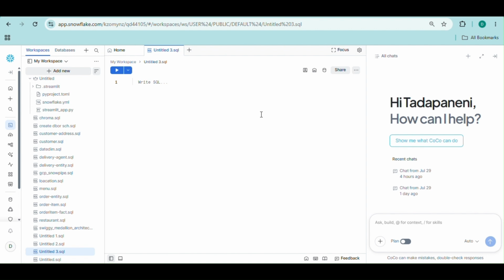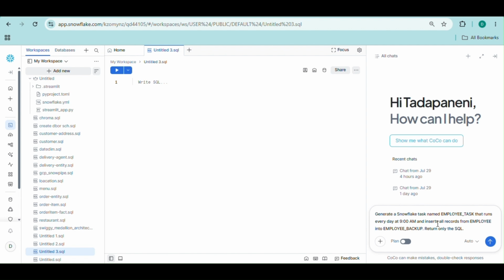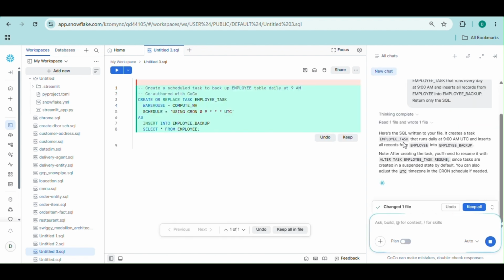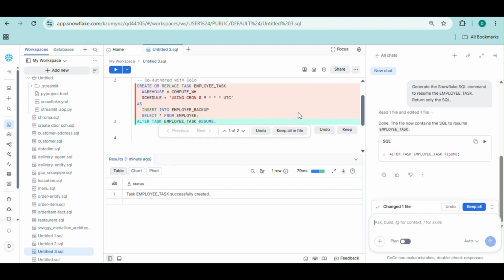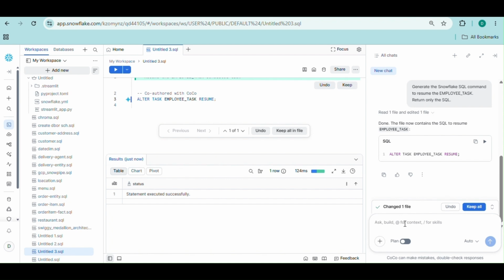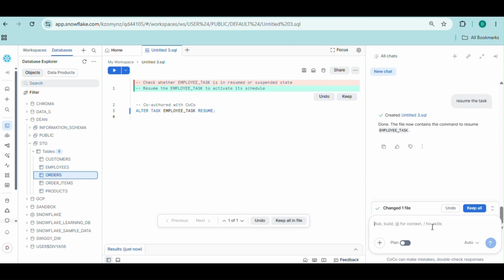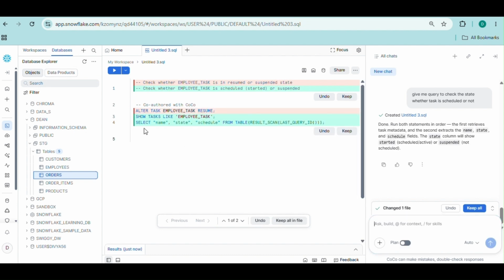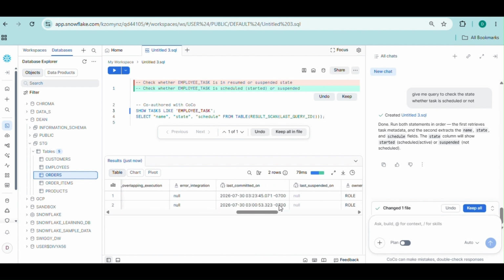Automate Snowflake Table Backups with Cortex & Scheduled Tasks | Step-by-Step Tutorial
Want to automate your Snowflake table backups and eliminate manual work? In this tutorial, you'll learn how to use Snowflake Cortex and Scheduled Tasks to create an automated backup solution.

📌 In this video, you'll learn:

* How to create table backups in Snowflake
* How to automate backups using Scheduled Tasks
* How Snowflake Cortex can simplify automation
* Best practices for backup management
* Tips for monitoring and maintaining backup jobs

This tutorial is perfect for Data Engineers, Data Analysts, Database Administrators (DBAs), and anyone working with Snowflake who wants to build reliable and automated backup workflows.